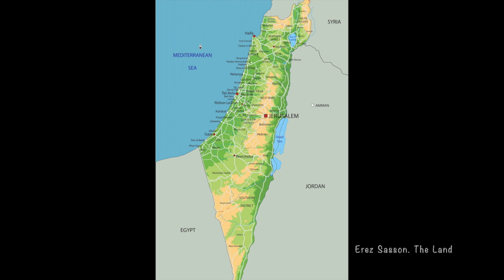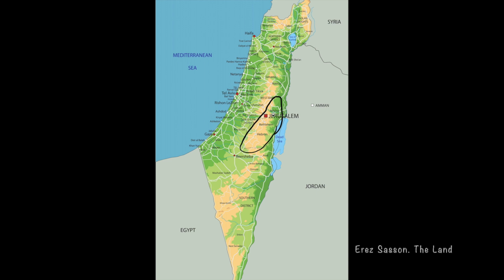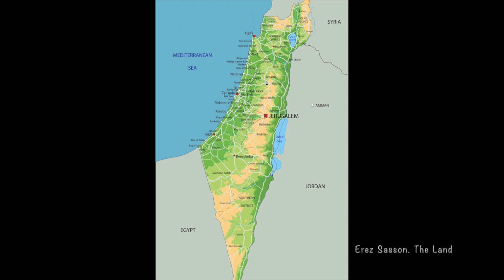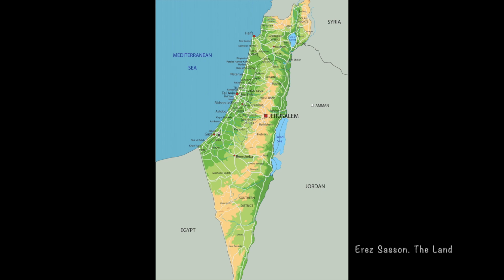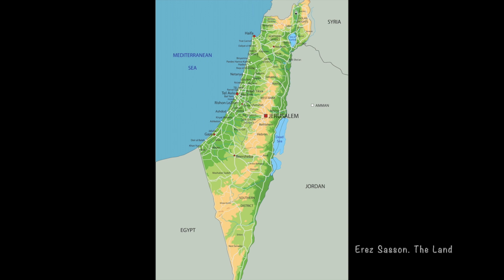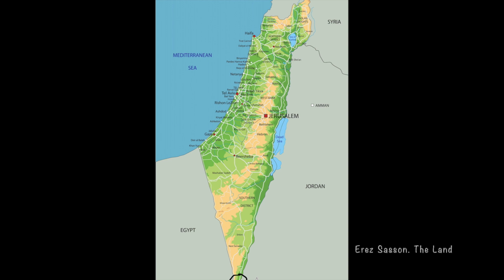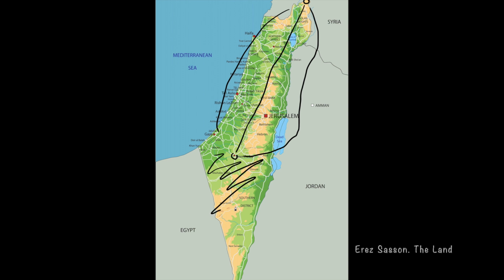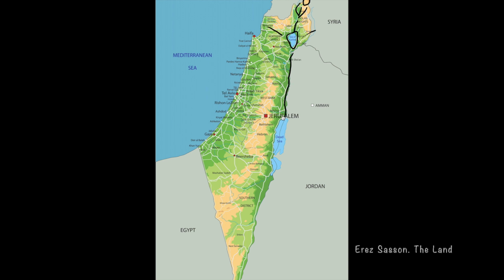Map Teaching 1 - Israel Today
Looking at a modern map of Israel